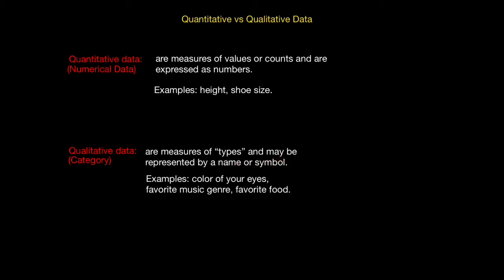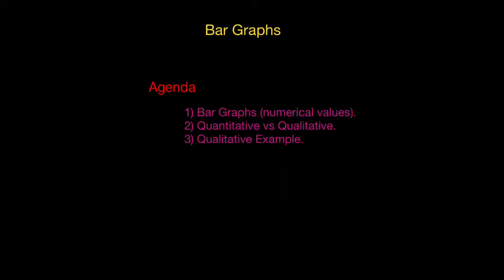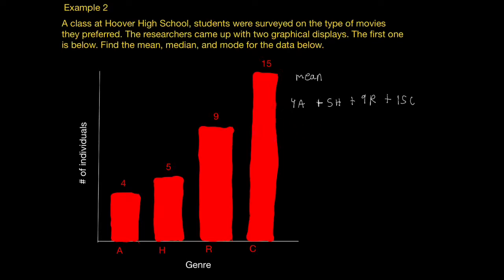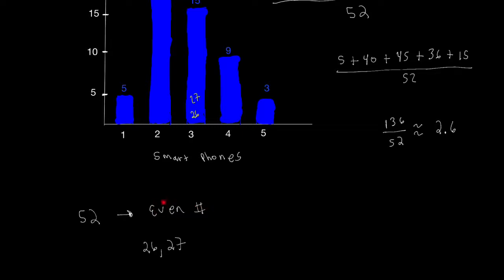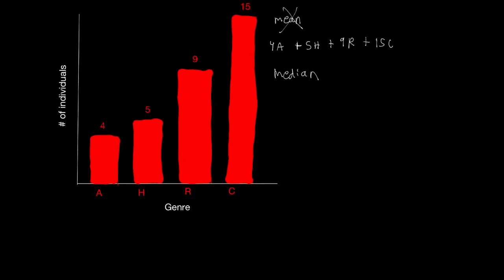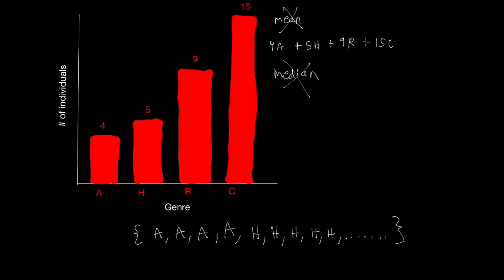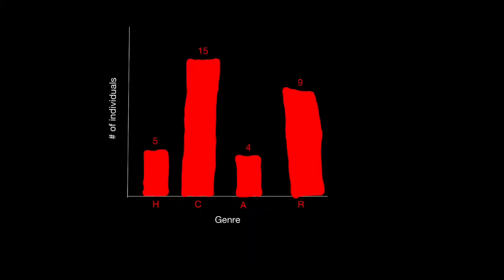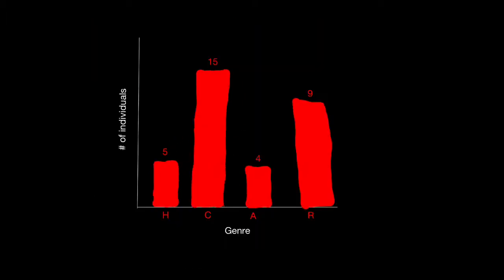L4 Bar Graphs pt2